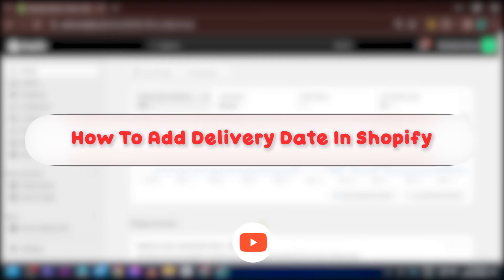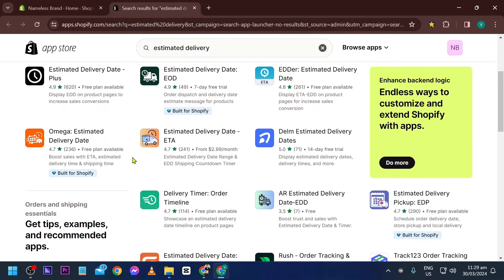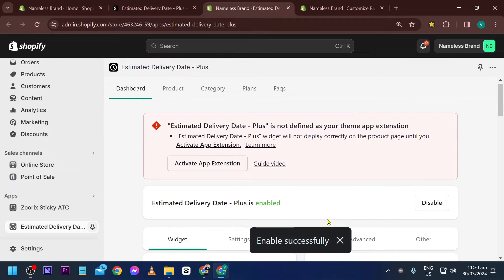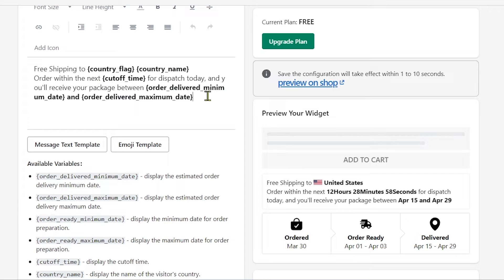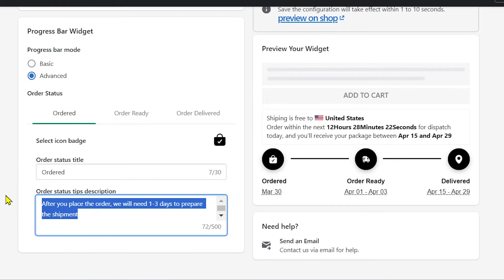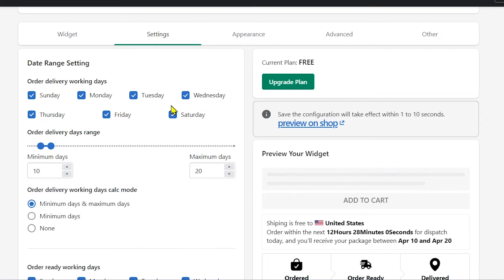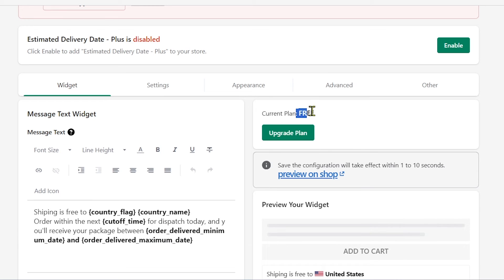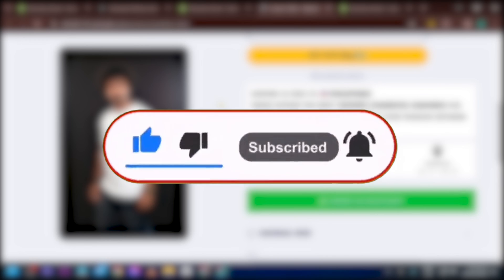How To Add Delivery Date In Shopify | Estimated Delivery Time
In this video, we will guide you through the step-by-step process of integrating a delivery date option into your Shopify checkout. Offering customers the ability to choose their preferred delivery date can enhance their shopping experience and increase customer satisfaction. Watch this video to learn how to customize and implement this feature seamlessly on your Shopify store.